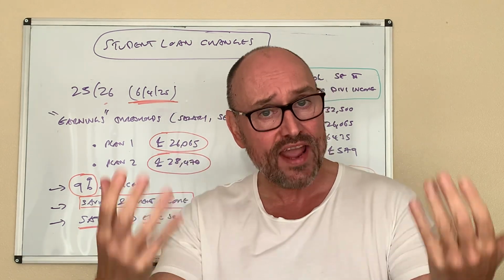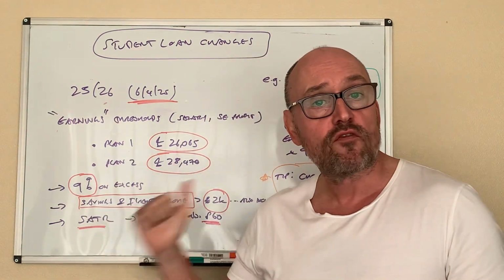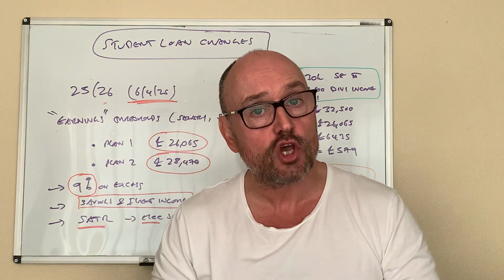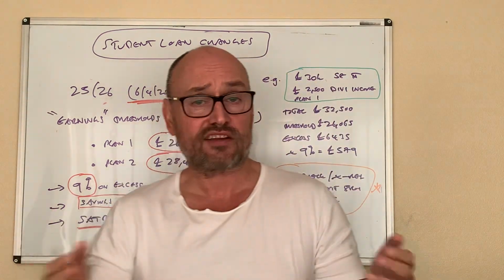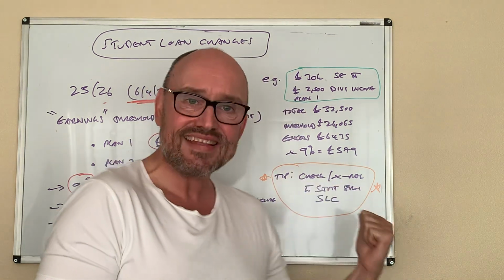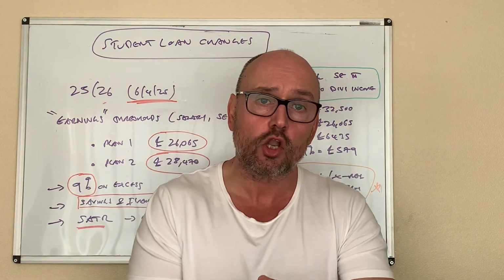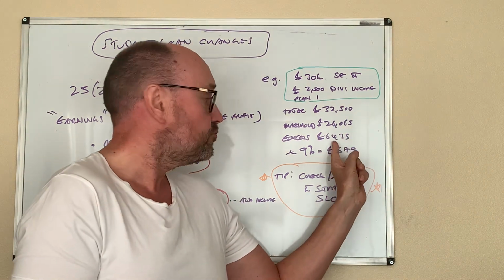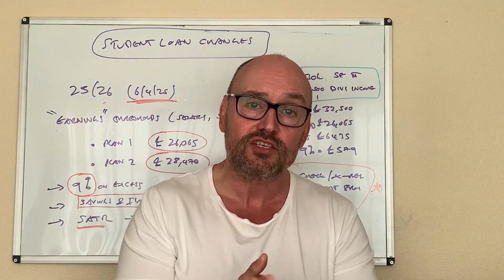Changes To Student Loan Repayments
In this video we take a look at the changes coming in from the 25/26 tax year, to the rules on student loan repayments and specifically the new thresholds which will apply